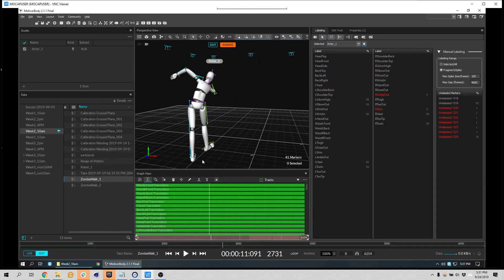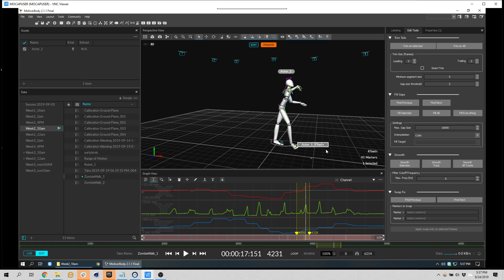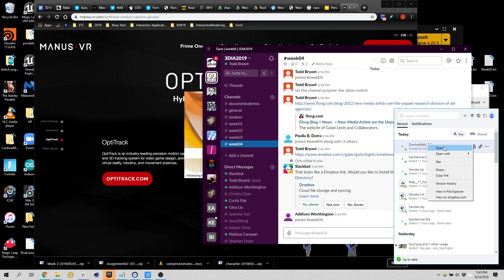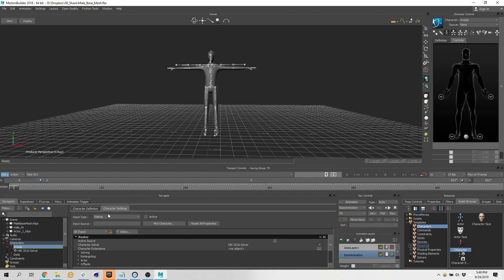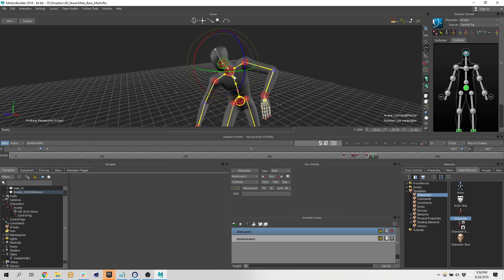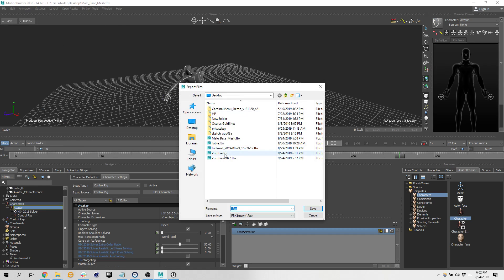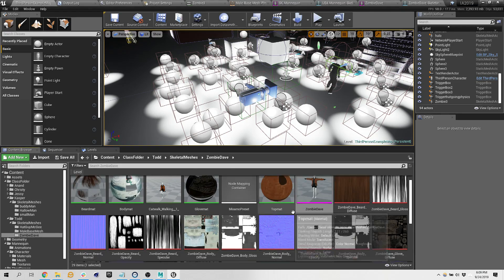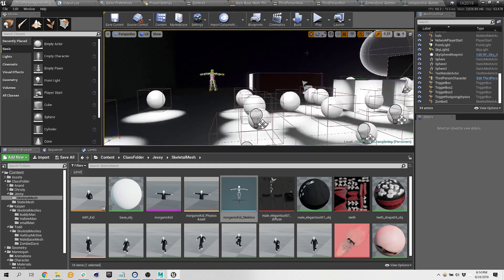3D for Interactive Applications Week 04A